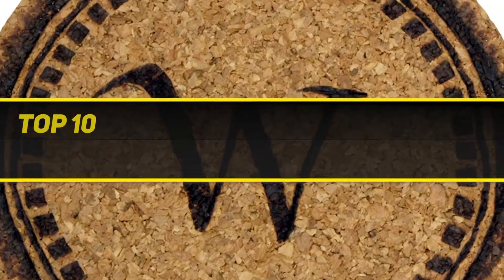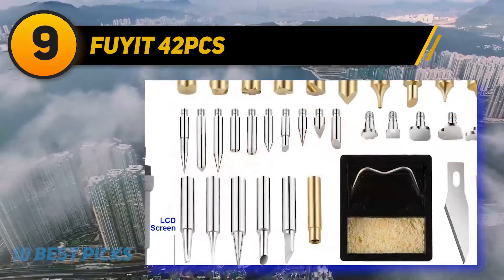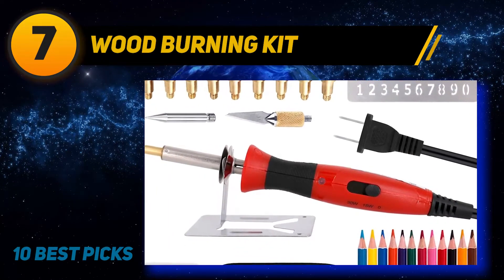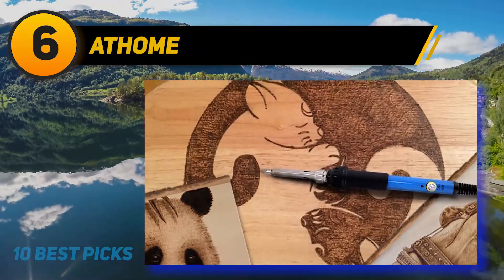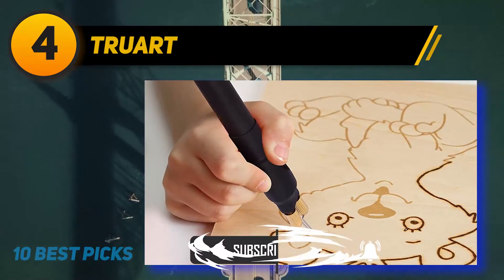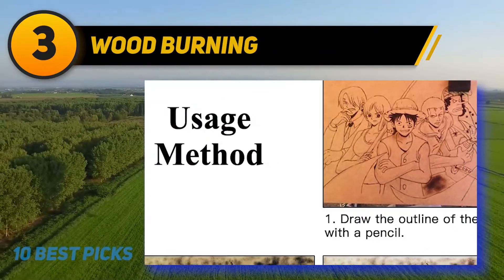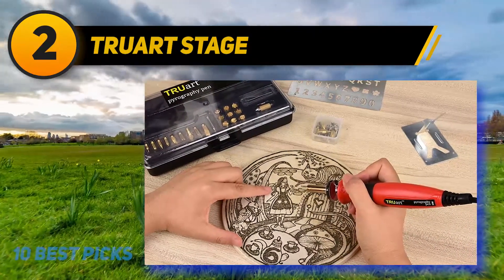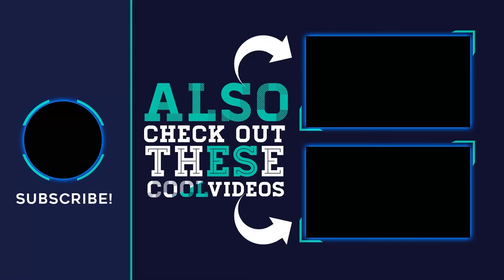Best Wood Burning Kits in 2023 - Top 10 Best Wood Burning Kits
Here is the Updated Prices of the Best  Wood Burning Kits in 2023!

Things that we mentioned in this video:
1. Walnut Hollow - B005P1TRAS
2. TRUArt Stage - B01945KAOC
3. Wood Burning - B07W3TL9TX
4. TRUArt - B06Y5DHJMV
5. Wood Burning Kit - B07WR73S55